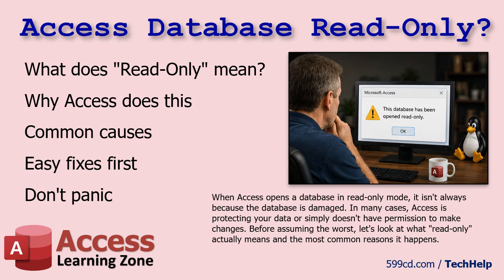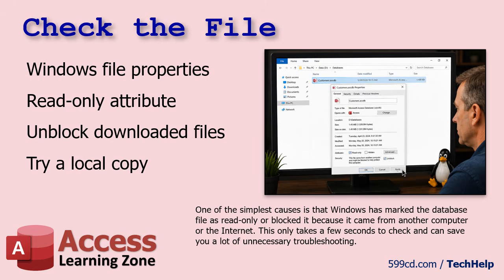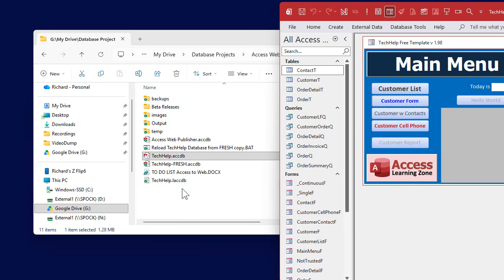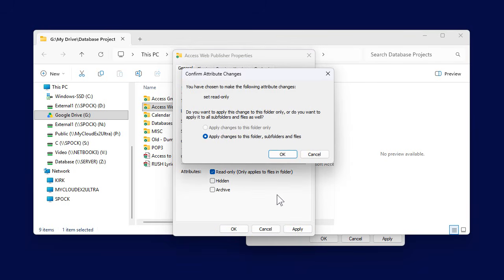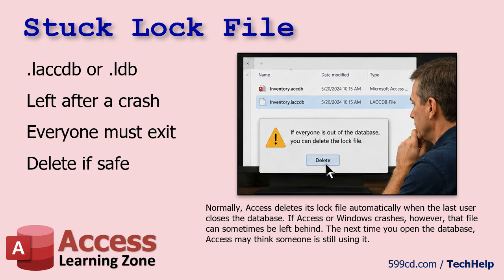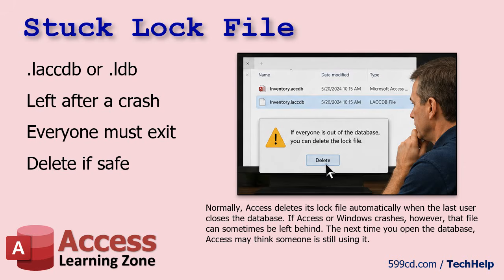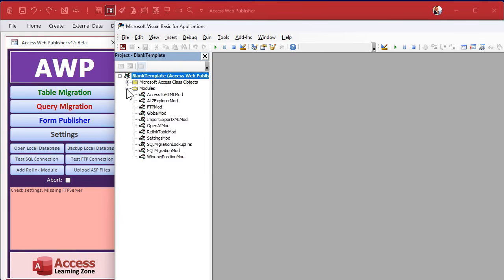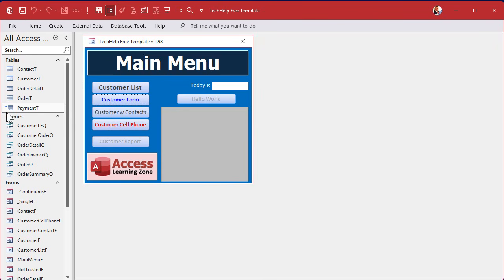Microsoft Access Database Is Read Only? Heres How to Fix It. Common Causes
In this lesson, we will discuss why your Microsoft Access database might open in read only mode, what that means, and the most common reasons for this issue. We will walk through troubleshooting steps, including checking how the database was opened, file and folder permissions, lock files, sharing settings, and the difference between ACCDB and ACCDE files. I will show you how to resolve these problems, as well as mention additional steps like compact and repair, dealing with linked tables, and importing objects into a new database if necessary.

Melissa from Boise, Idaho (a Gold Member) asks How do I fix my Microsoft Access database when it suddenly opens in read-only mode? I was updating some customer records yesterday, but today I can't save any changes. I don't know if I clicked something by accident or if there's something wrong with the database. Is there an easy way to figure out what's causing it?

CHAPTERS:
00:00 Introduction
01:04 What Does Read Only Mean?
01:49 Did You Open in Read Only Mode?
03:09 Checking the Database File
04:42 Understanding the Folder and Lock File
07:56 Someone Else Using Database in Exclusive Mode
10:18 Handling Stuck Lock Files
12:11 ACCDB vs ACCDE File Types
14:18 Additional Troubleshooting Steps
16:28 Conclusion